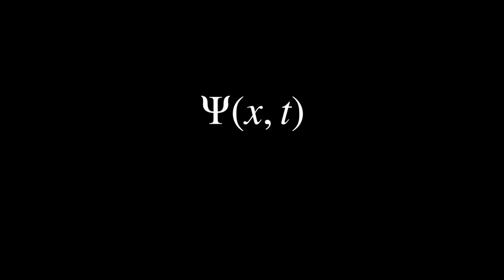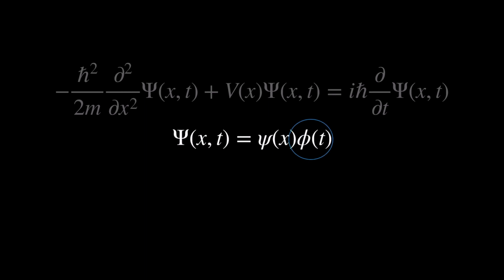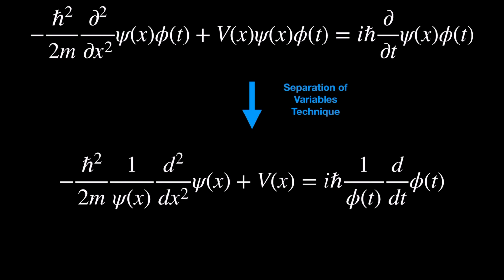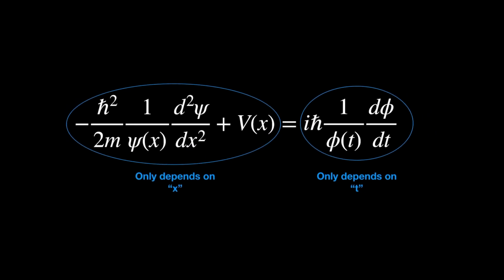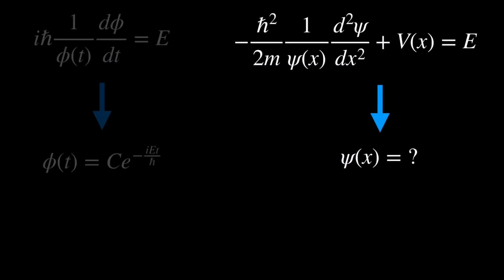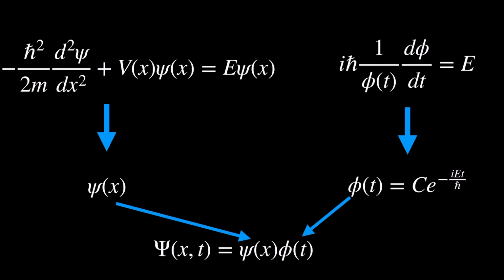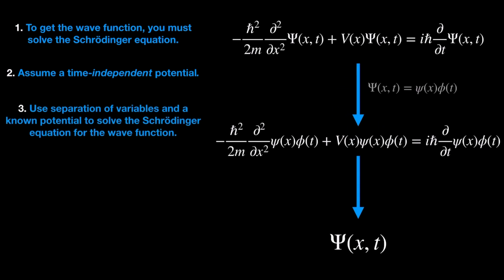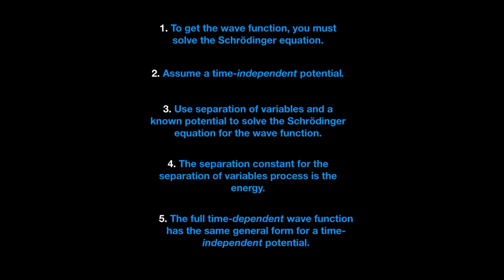Key Points - Quantum Mechanics | Separation of Variables of the Schrödinger Equation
This is an undergraduate level introduction to quantum mechanics with minimal linear algebra. The intent is to provide an overview of key points of major concepts used in mainstream introductory texts.